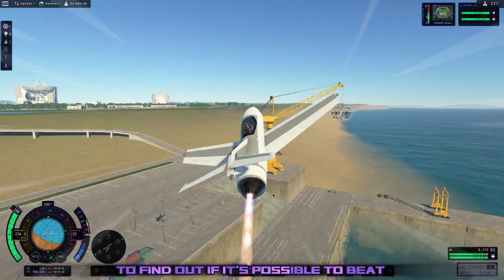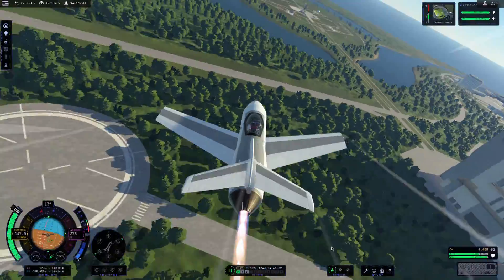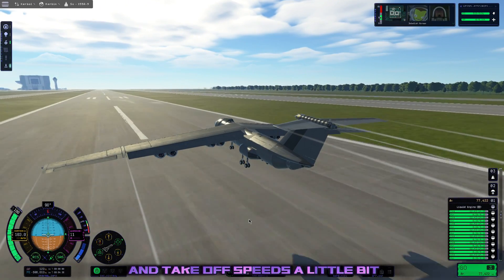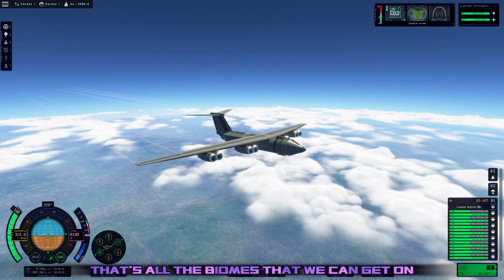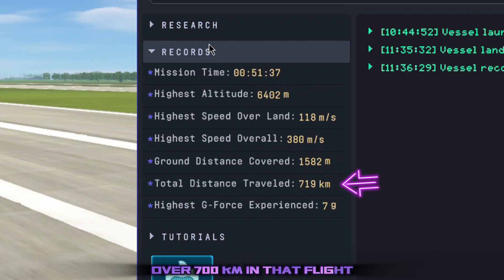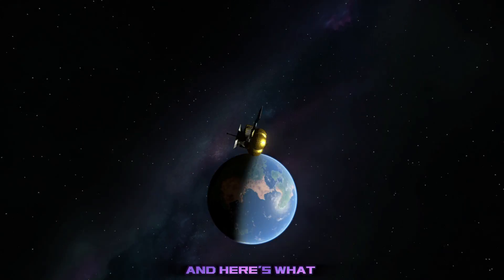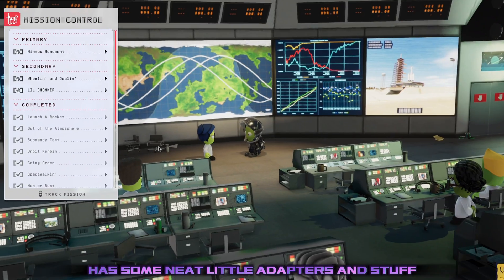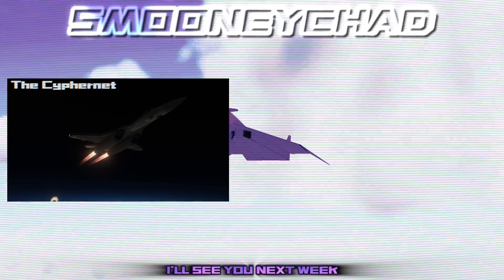I Made This Insane Plane FOR SCIENCE! - KSP 2 Aircraft Only: Ep 4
In this episode of our KSP 2 For Science Aircraft Only Playthrough we take a step back from space for a bit (well not entirely) and try our hand at building some Science gathering planes to collect as much science from around Kerbin as I can! (I think I'm addicted to science points, this is a cry for help) We build a reverse sweep supermaneuverable fighter plane, a HUGE Cargo/Science plane platform (which is sure to show up in the future) and make some tweaks to one of our SSTOs, before begin the task of making an over 200 ton SSTO to go to Minmus (with low tech parts) which we will surely finish in the next episode!
Links!